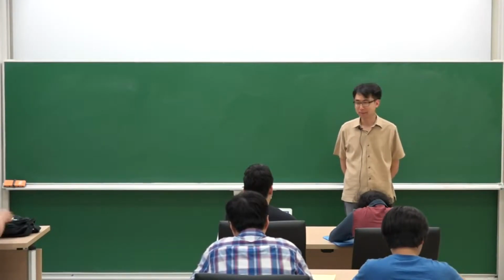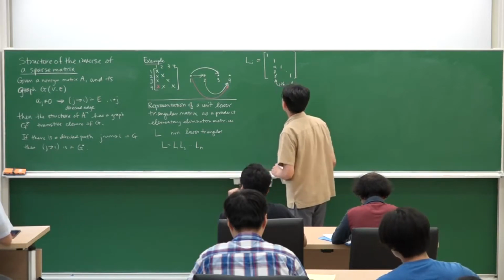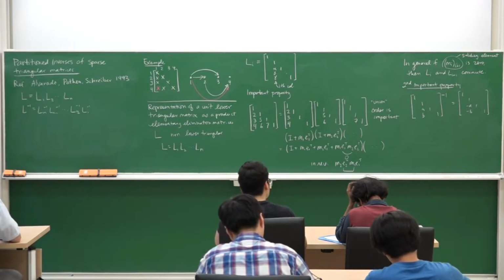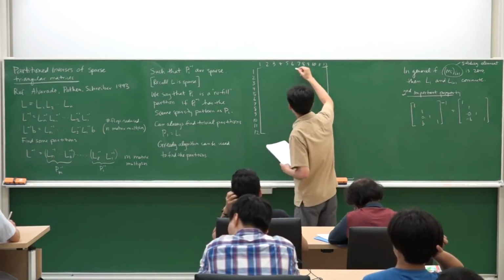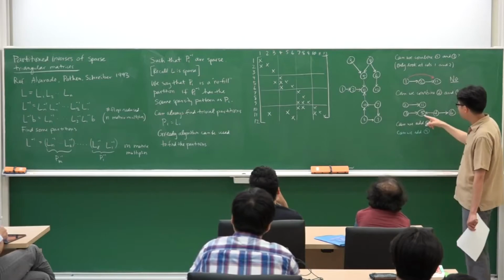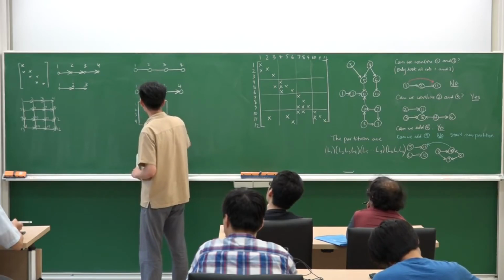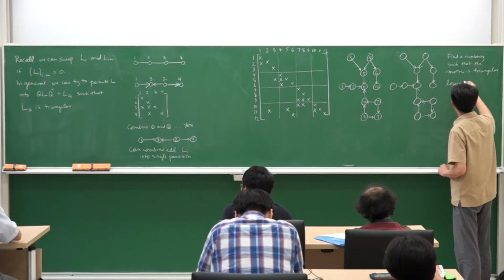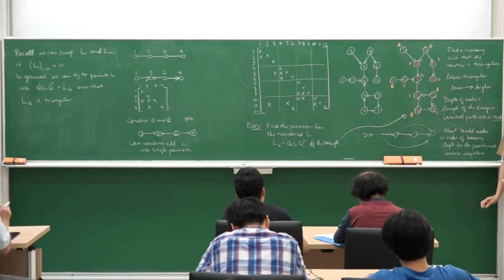2016 Short Courses on High Performance Linear System Solvers 0510